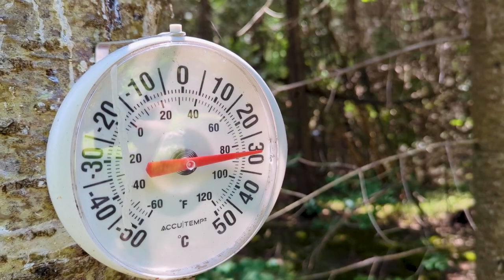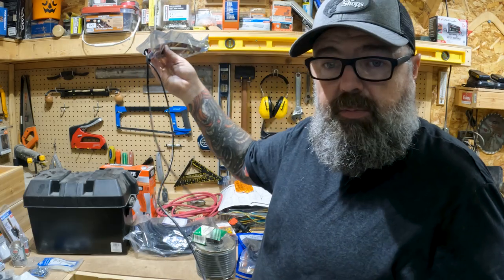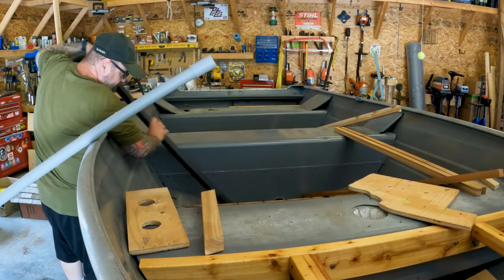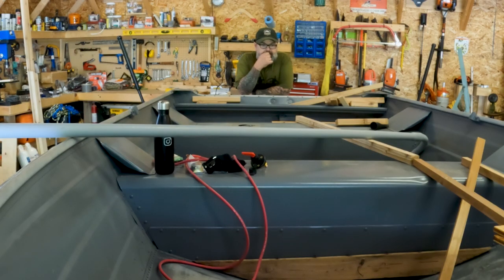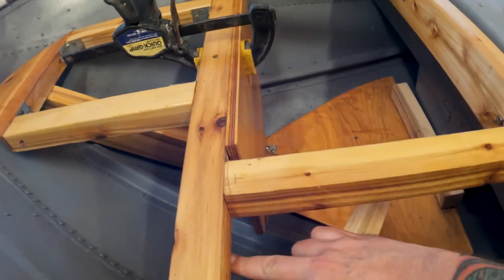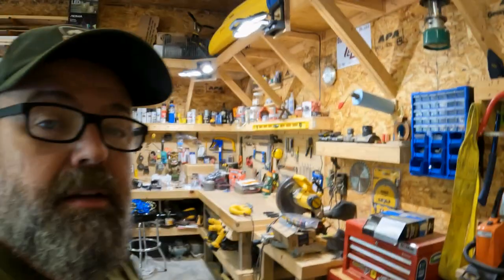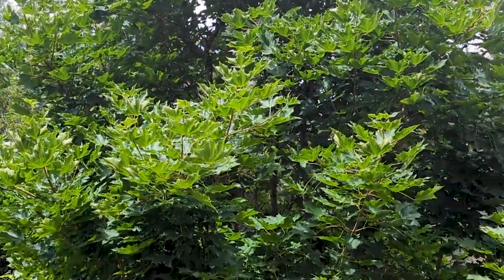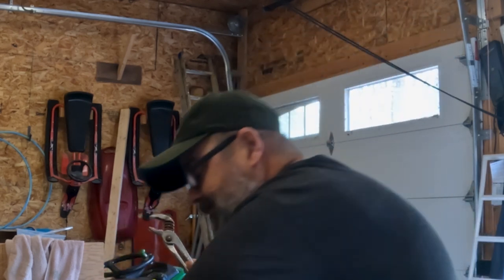Unveiling the boat build: Starting the casting deck!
Well sir, Big Poppa (our Sea Nymph 15R) is now underway towards its fine finished interior build. Today we're working on the front casting/sun deck and seeing what we can do about putting that together. Also going to take you through the plethora of hardware and accoutrements already purchased for this sea-faring bad boy, which is in and of itself, a treat.

HOME COOKIN' TIME! We may or may not be making some holy-cow delicious apple wood smoked charcoal grilled Memphis style baby back ribs with our Lodge jalapeño poppers. My mouth literally watered when I typed that.

I try to post new content every week!

Cheers,

J.